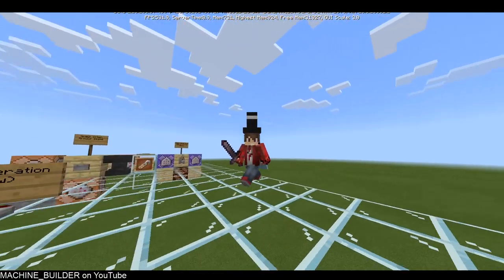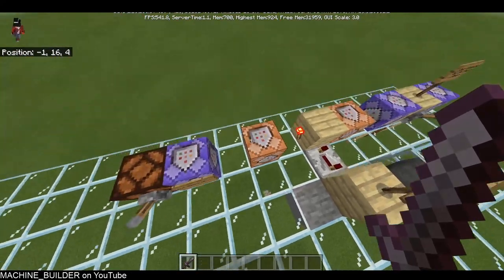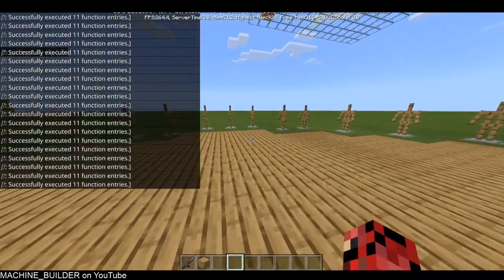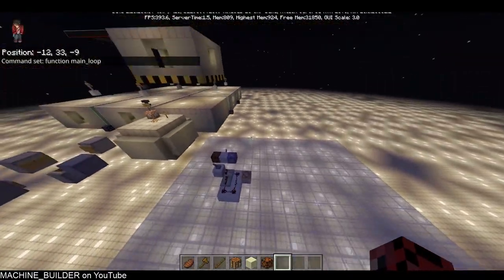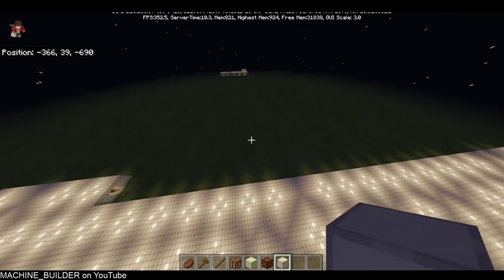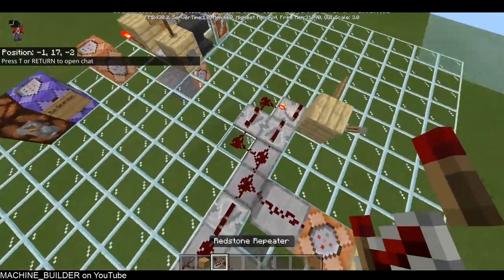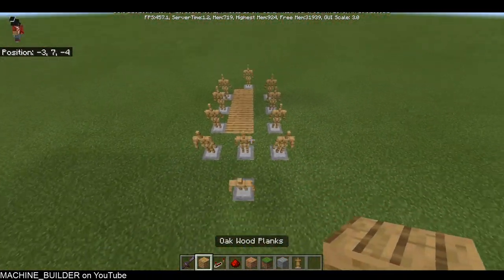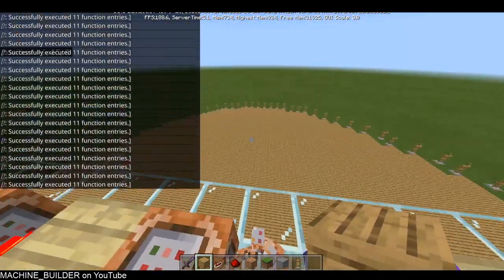The Backroom In Minecraft Bedrock Edition (Infinite dungeon generation!)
Just a little something I made. Generates infinite rooms as you (the player) walks around. Multiplayer compatible too!

( full credit for the backrooms in minecraft idea goes to Phoenix SC - video can be found here;